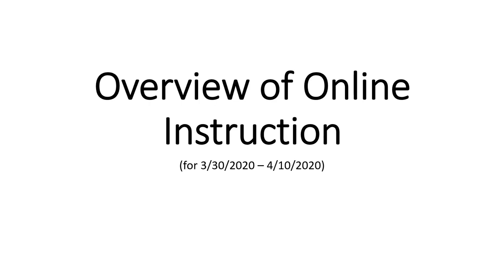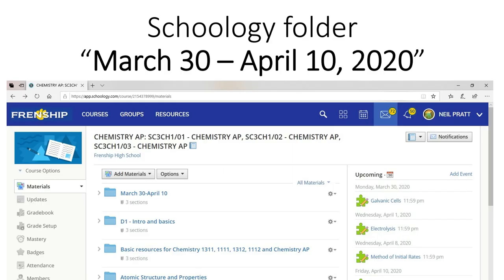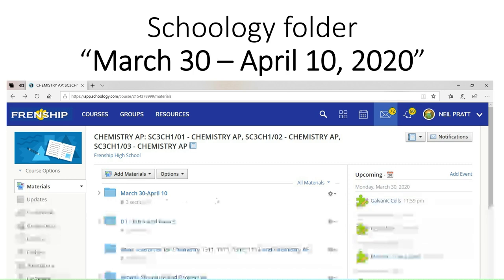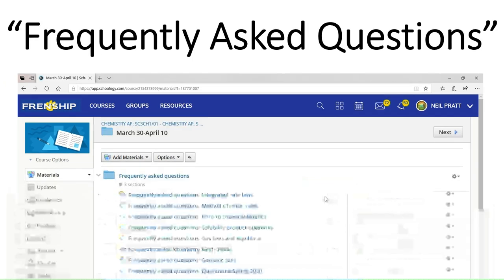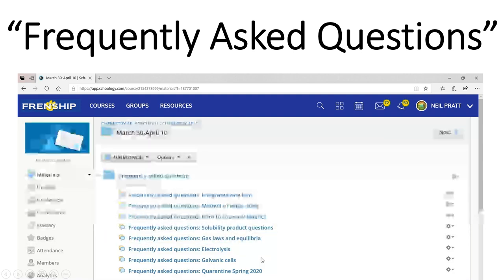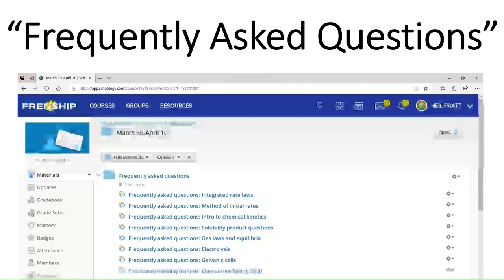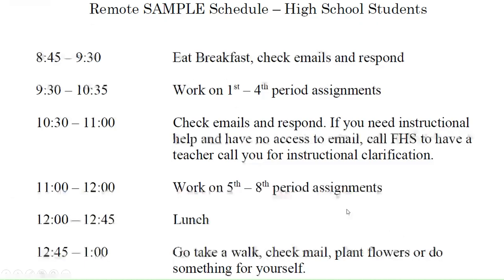AP Chemistry Expectations for 3/30-4/10/2020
Online assignments, AP Chemistry test update